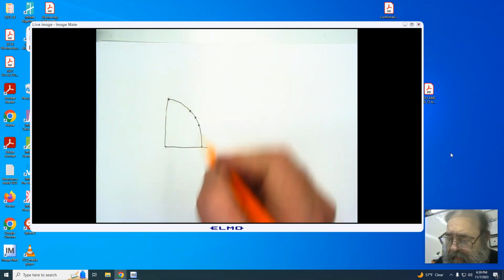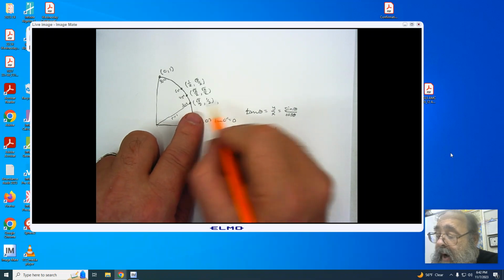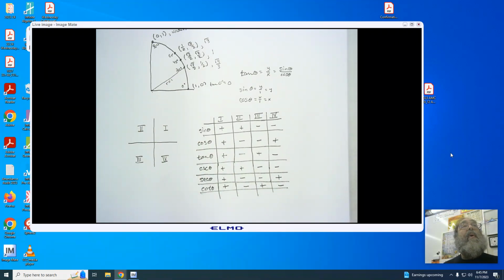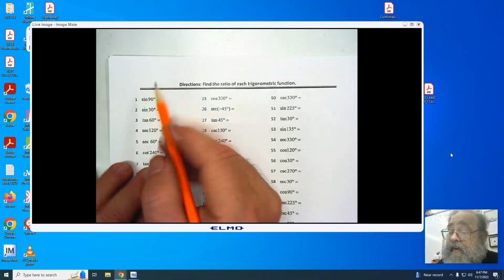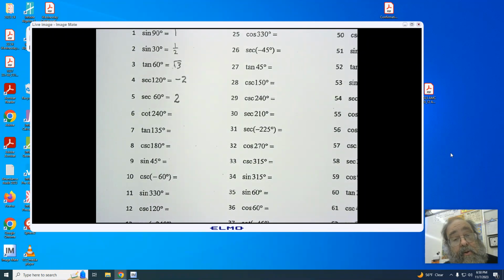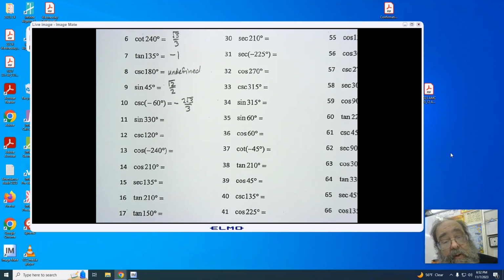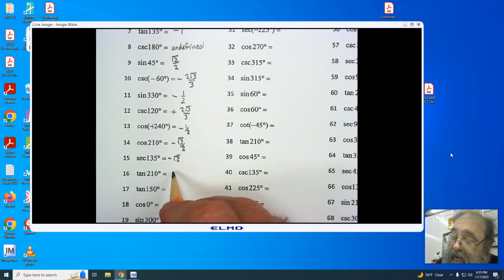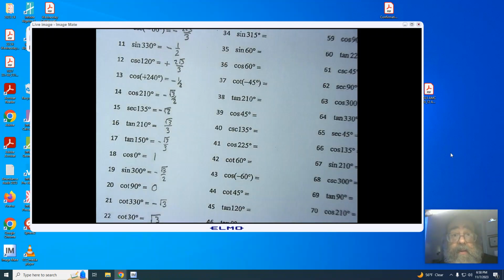Evaluating Trig Functions in Degrees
In this video, I go over the process for evaluating trig functions using degree measures in exact values.